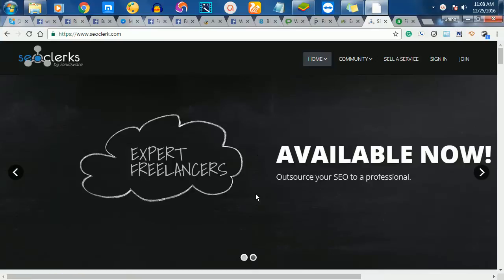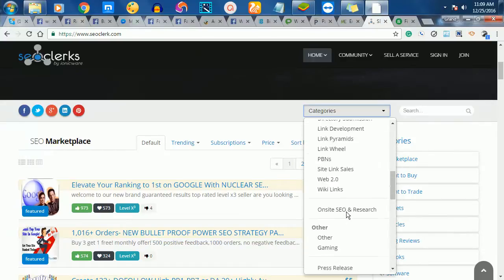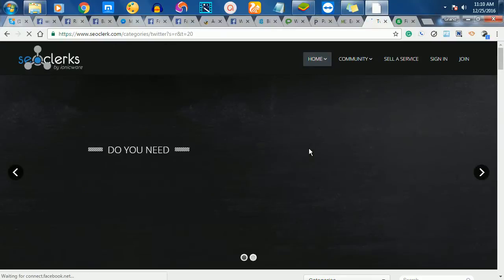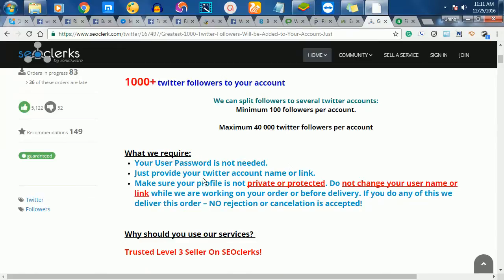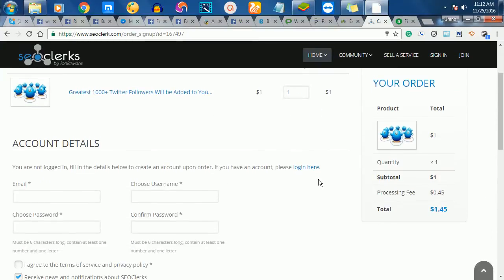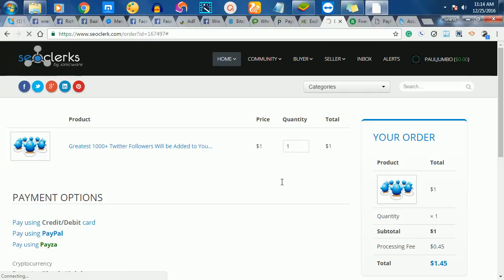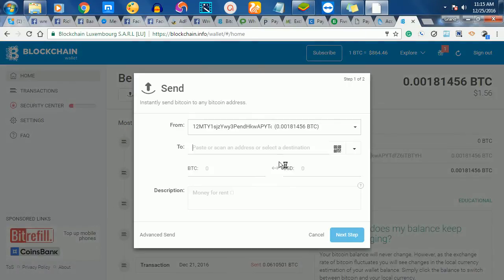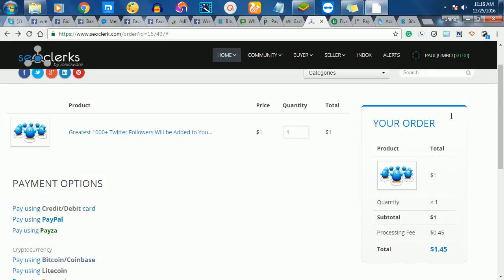how to create seoclerk account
Guide on how to create seoclerk account